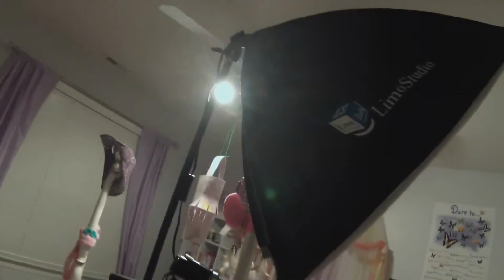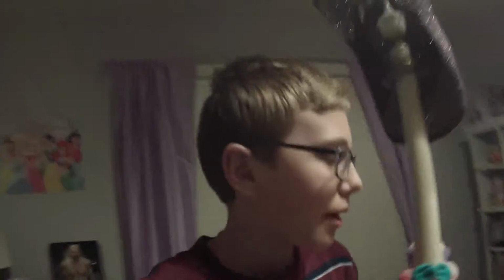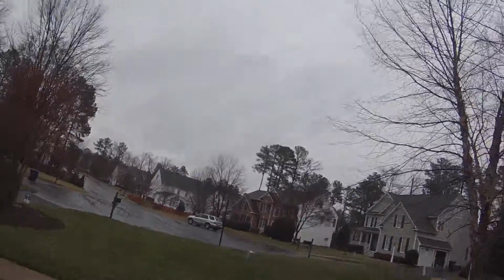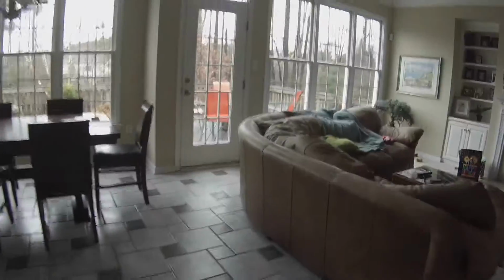LAUREN'S LOUNGE SNEEK PEAK